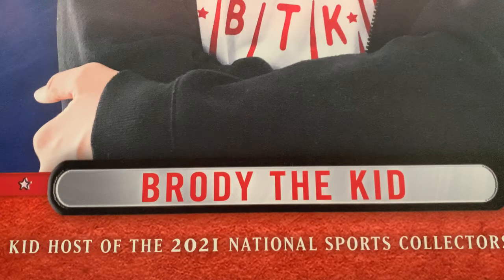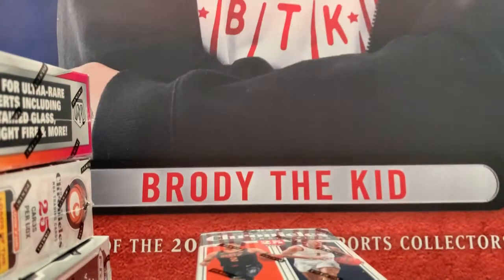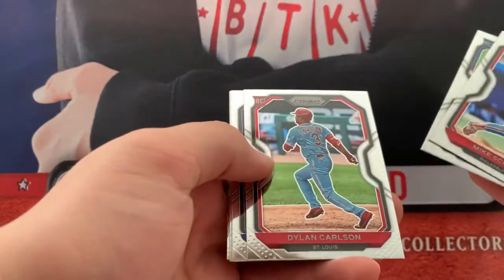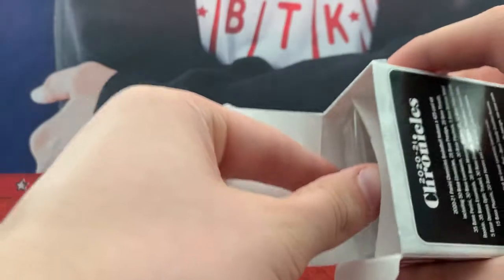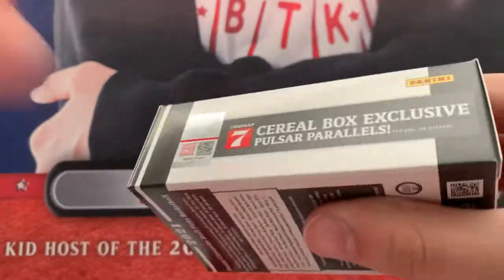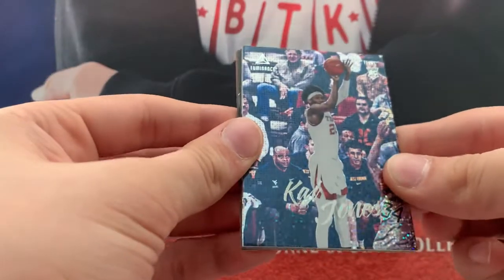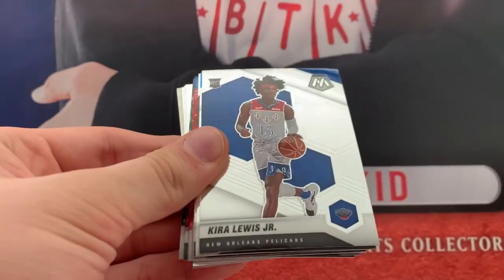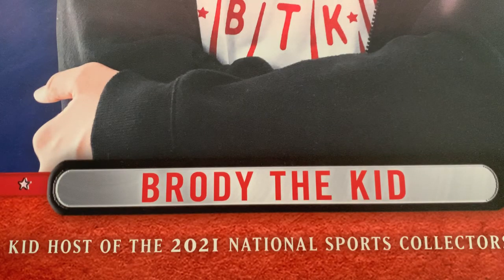Rippin’ Series 3 of The Panini Kids Crate!!!!! Awesome PC Card!!